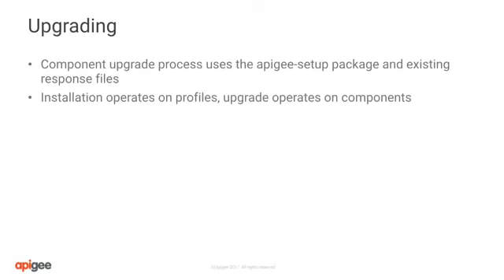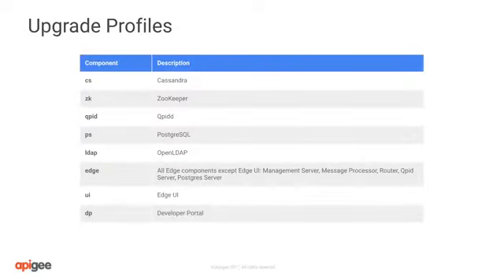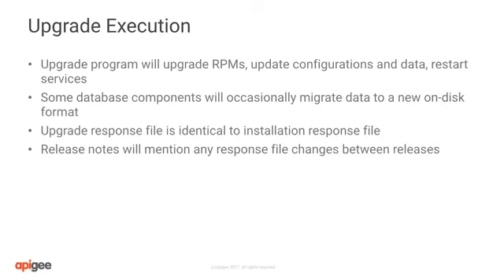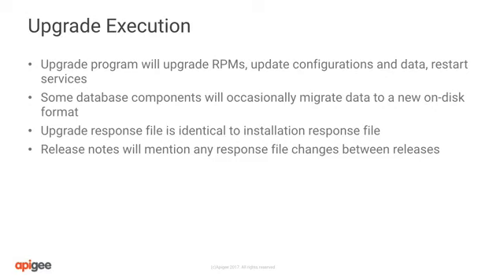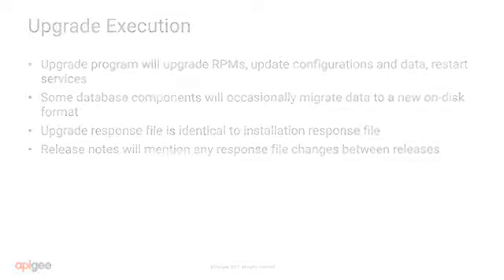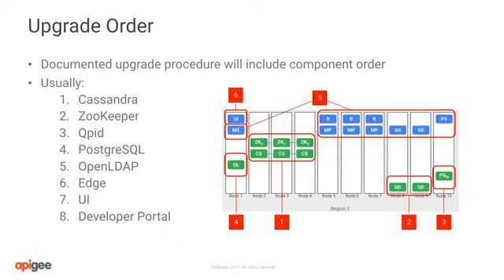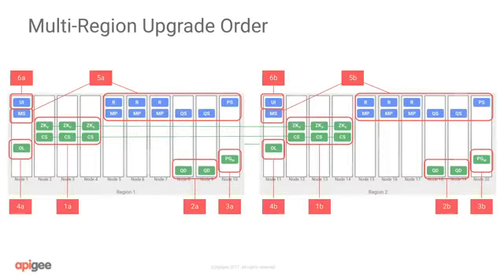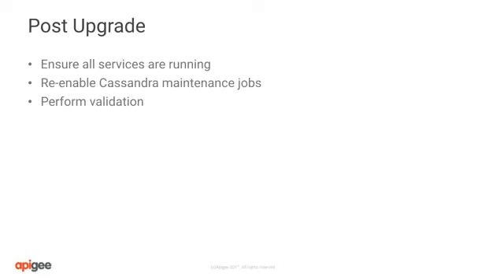1 6 2 Component Upgrade Overview